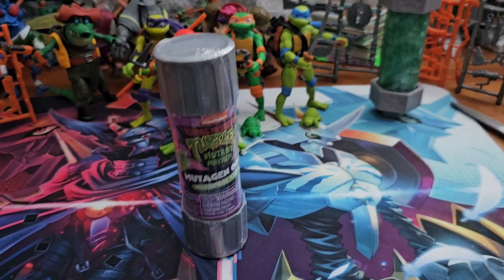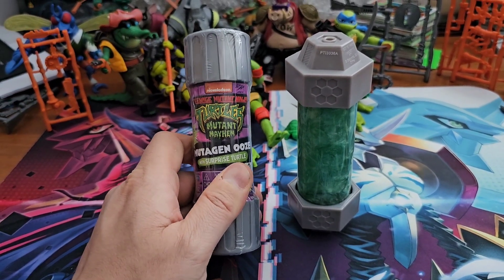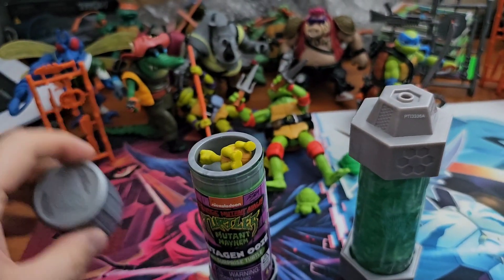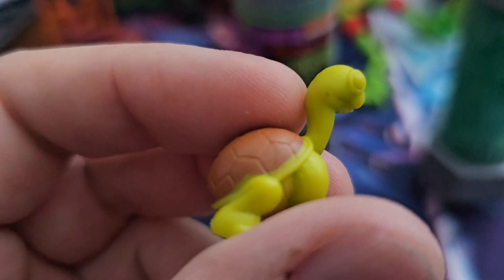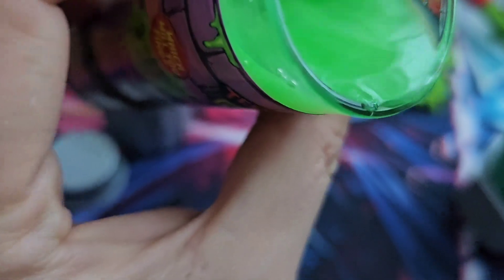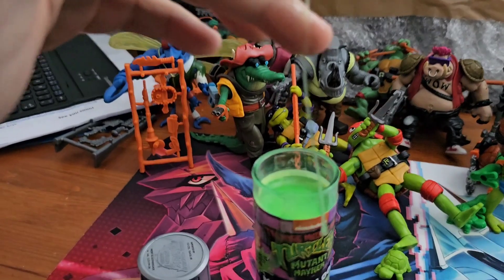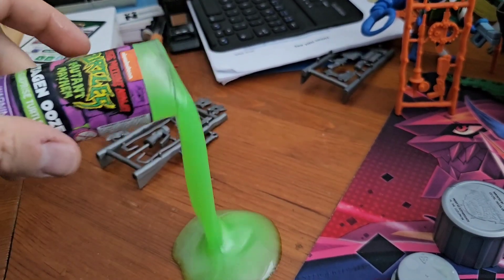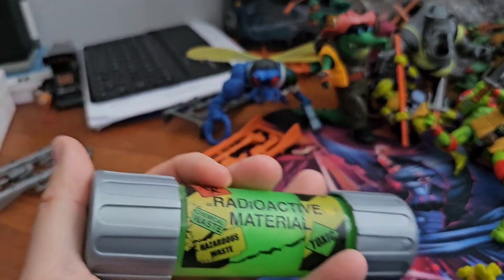Teenage Mutant Ninja Turtles Mutant Mayham Mutagen Ooze Review